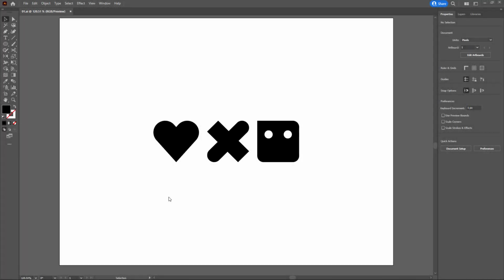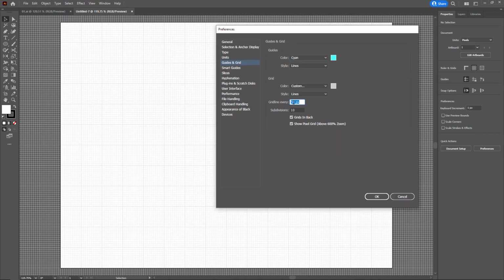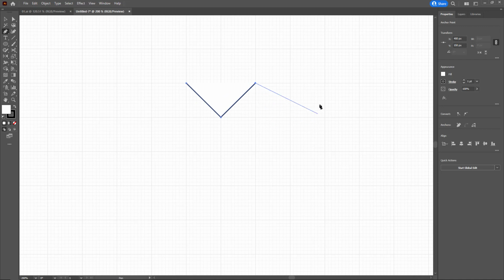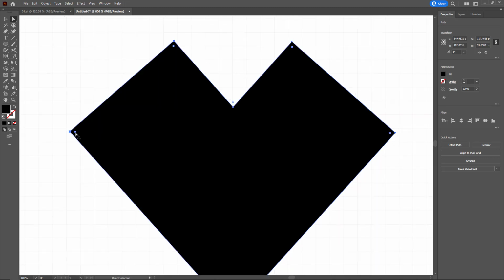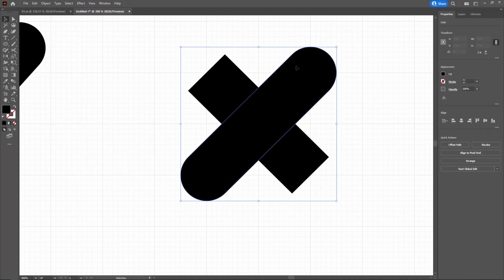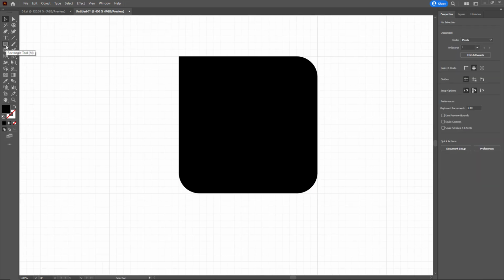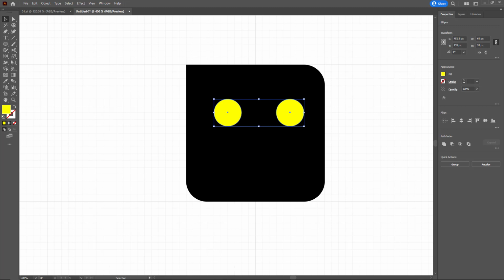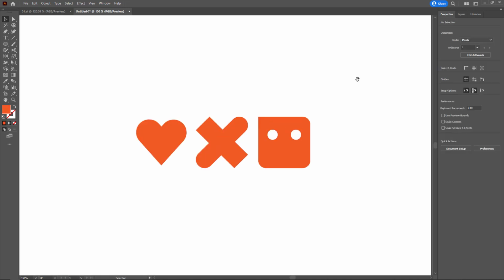Adobe Illustrator Tutorial | Design Vector Icons | Love Death + Robots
In this tutorial I have created icons of popular netflix series - love death + robots using adobe illustrator. You can follow along with me and create these same icons.